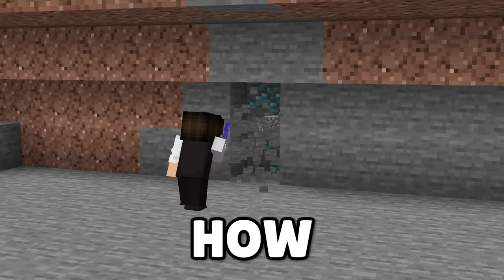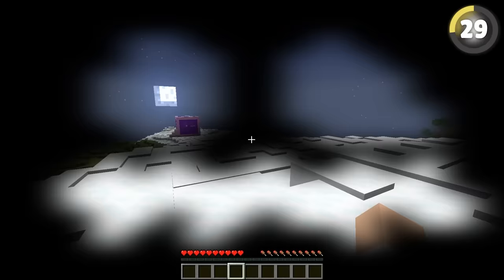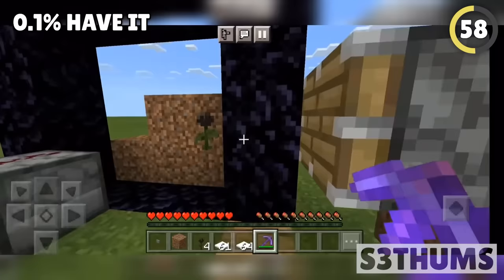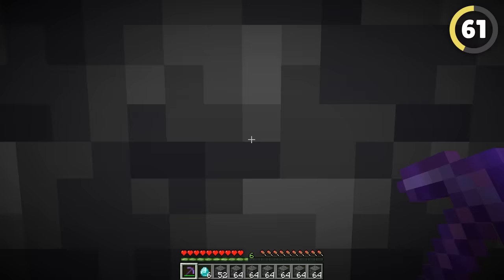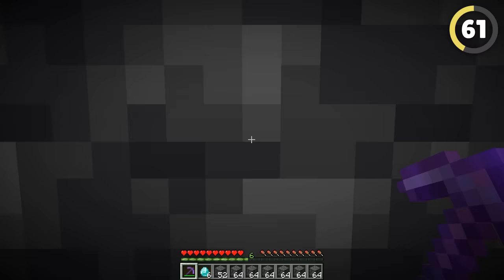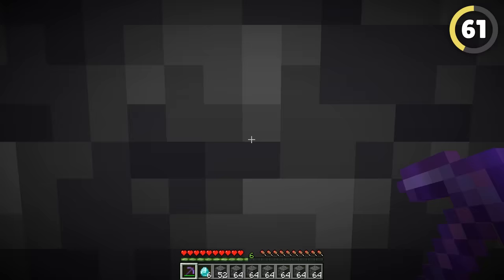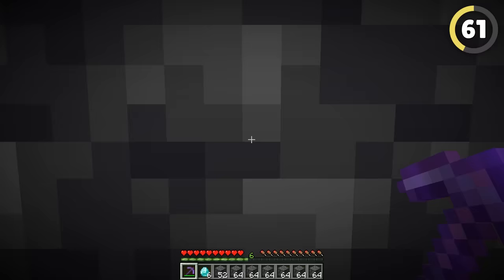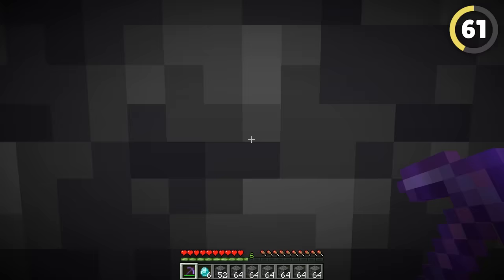295 Minecraft Things You Didn't Know Existed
295 Minecraft Things You Didn't Know Existed